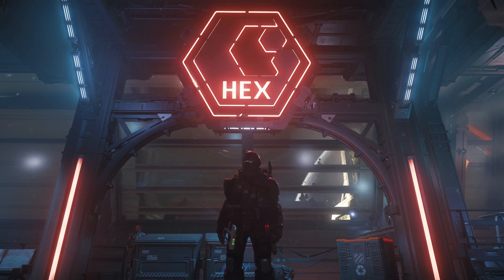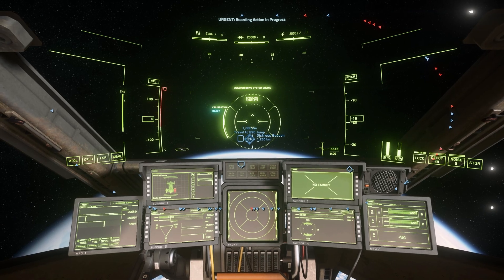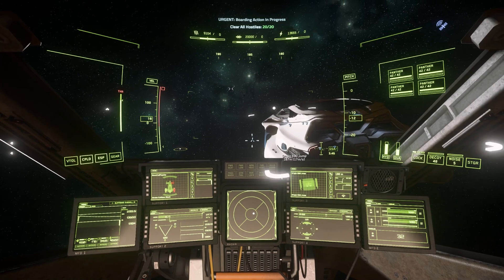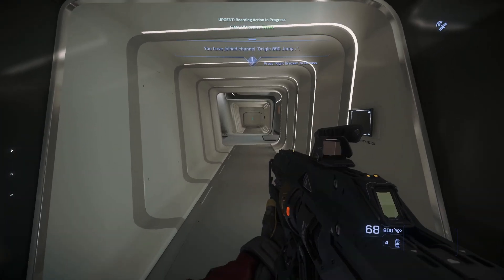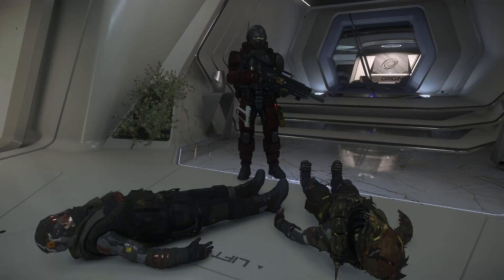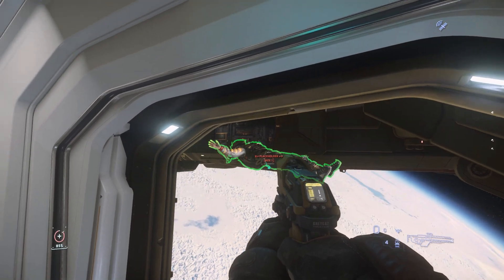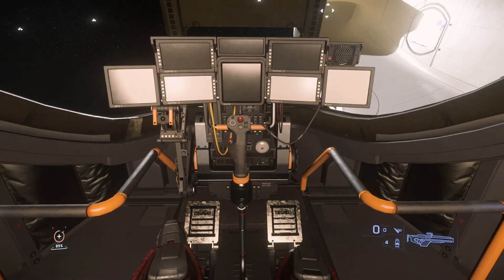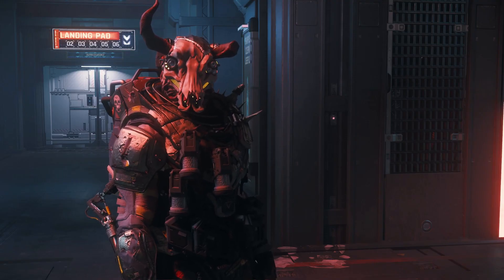How To Farm Pirate Armor | Star Citizen 3.19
00:00 Introduction
00:09 Mission Selection
00:33 Mission Guide
00:57 890 Boarding
01:57 Armor Looting
02:44 Finishing Touches and Outro

Now YOU can be the best-looking pirate in Grimhex!

In this video I will show you step by step the secrets to farming the best pirate armor in Star Citizen. If you follow my guide, you will learn how easy it is to acquire the rare pirate armor in Star Citizen, and where to easily find some of the best looking helmets in the game. This guide is up to date for Star Citizen 3.19, and you can find many more guides for Star Citizen in the description below, on my channel. I regularly post new content for Star Citizen, including gameplay videos, guides, and PVP videos. I'll show you all the tricks myself and other pros use to be the best PVPers in Star Citizen.